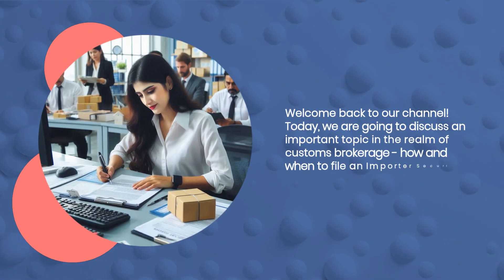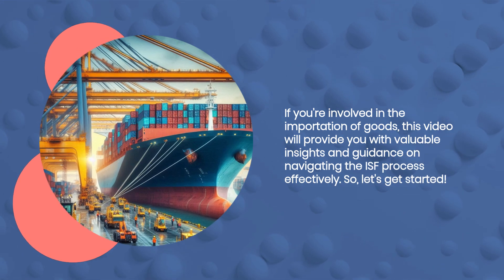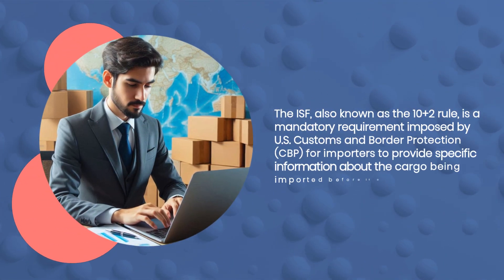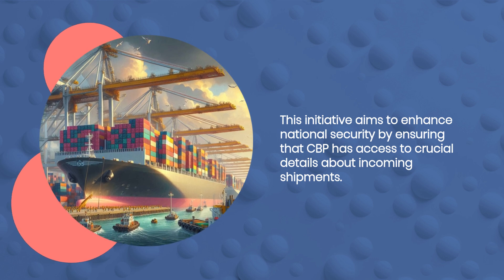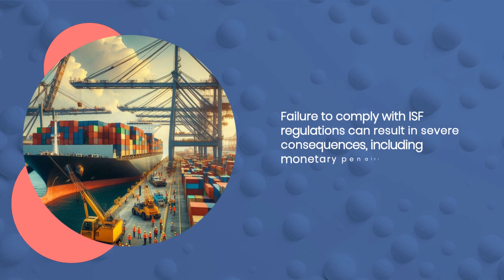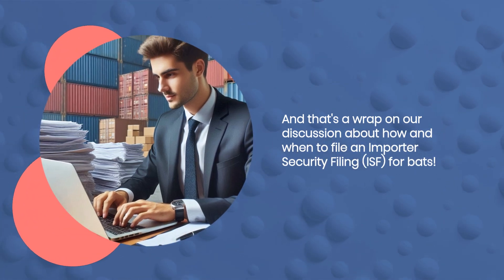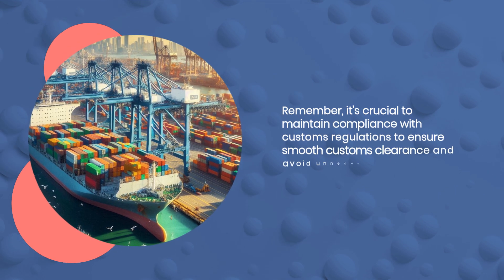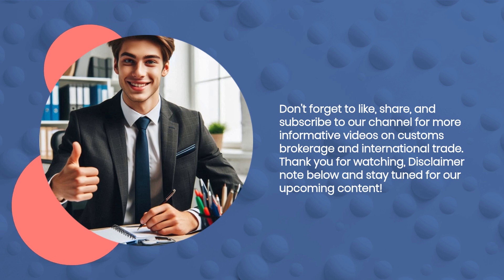How And When To File ISF For Bats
In this video, we discuss the process of filing an Importer Security Filing (ISF) for bats in customs brokerage. We explore what an ISF is, why it is important for importing bats, when to file the ISF, how to file it, and what information it should include. We also touch on exemptions or variations that may apply and the consequences of non-compliance with ISF regulations. It is crucial for importers to understand and adhere to the ISF requirements to ensure smooth customs clearance and avoid penalties or delays. Consulting with a licensed customs broker or CBP can provide further guidance based on specific circumstances.

0:30 - What is an Importer Security Filing (ISF)?
0:58 - Why is filing an ISF important for the importation of bats?
1:18 - When should you file the ISF for bats?